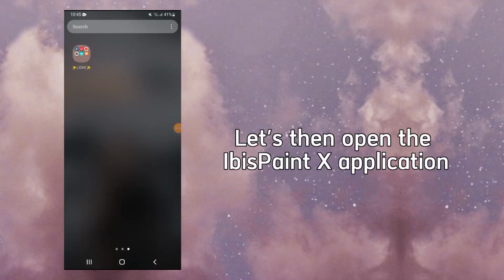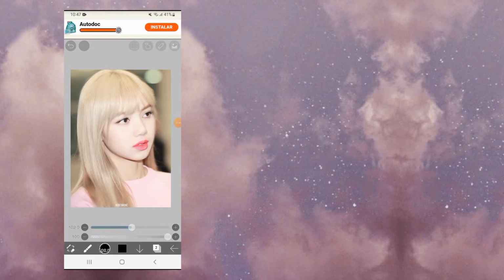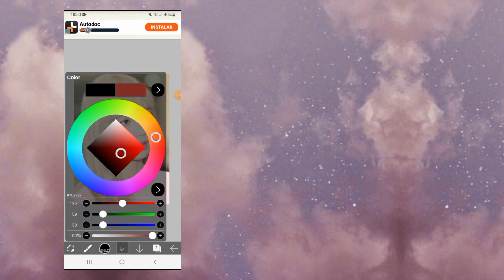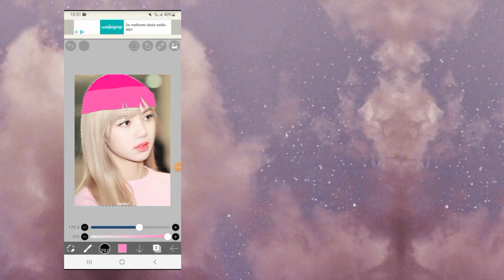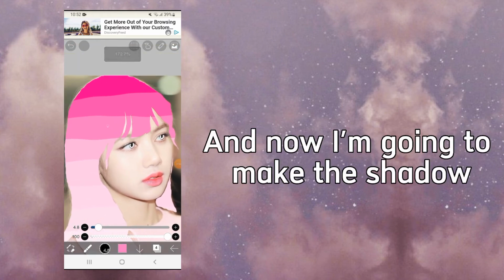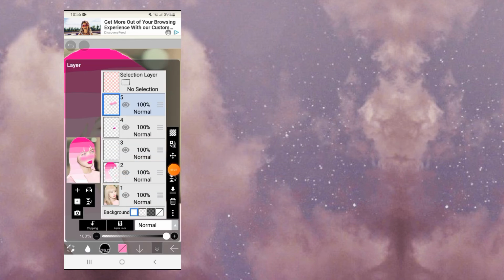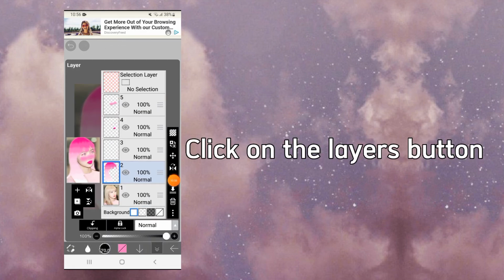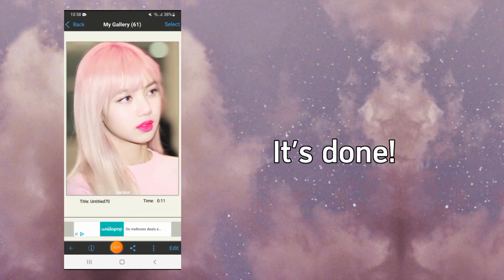TUTURIAL ON HOW TO COLOR YOUR HAIR IN IbisPaint X || 🖤Venom BLINK🖤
TUTURIAL
TUTURIAL IbisPaint X
Hair
Eyes
Lips
make-up
Lisa
Lisa BLACKPINK
BLACKPINK
JISOO
JENNIE
LISA
ROSÉ
BLACKPINK piano tuturial
IbisPaint X Application
Tuturial Music Piano
Lovesick girls piano
Ice Cream piano
Crazy over you piano
Easy
Venom BLINK
Pink Venom
Shut Down
Typa Girl
Yeah Yeah Yeah
Hard to Love
The Happiest Girl
Tally
Ready for Love